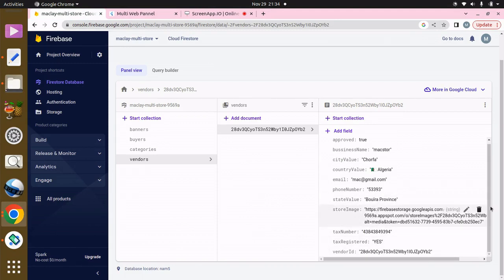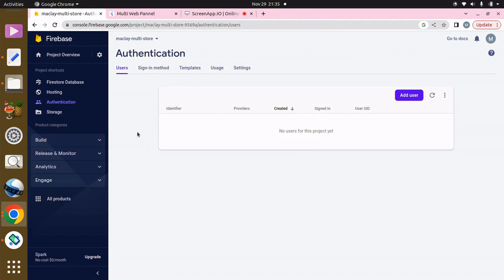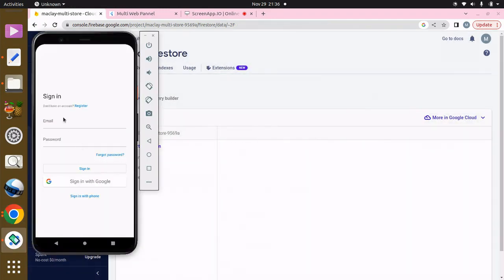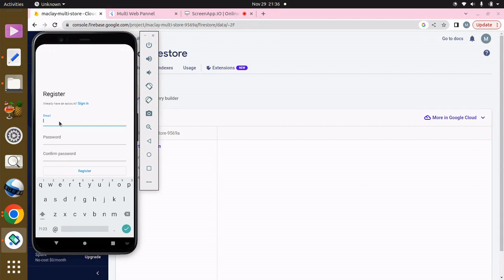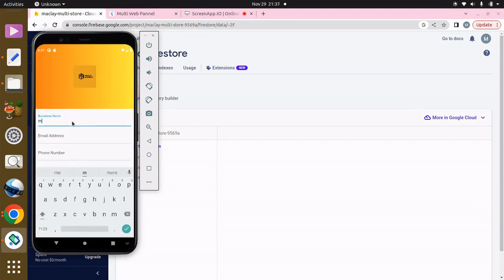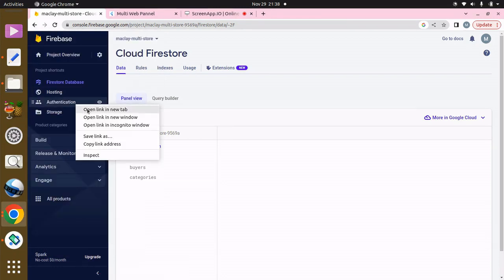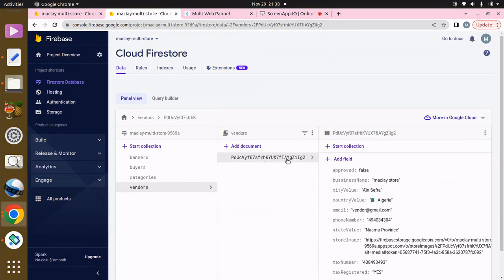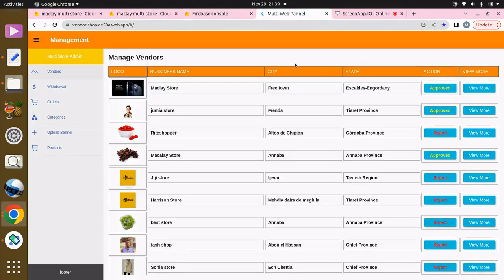Lecture 117 - Flutter and Firebase Build Muti-vendor app - What we Did